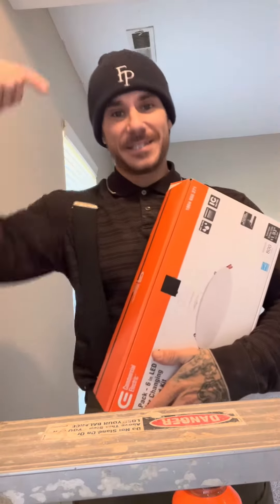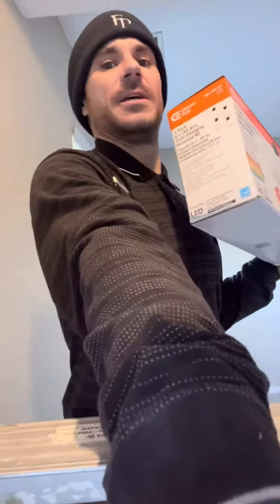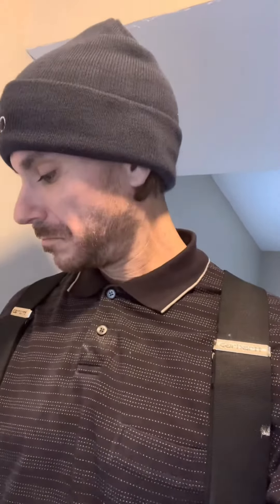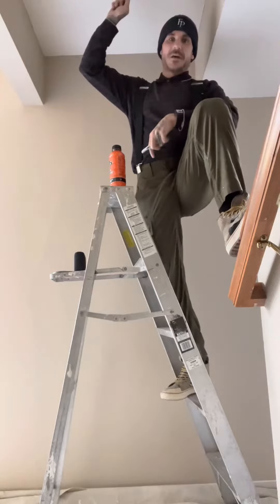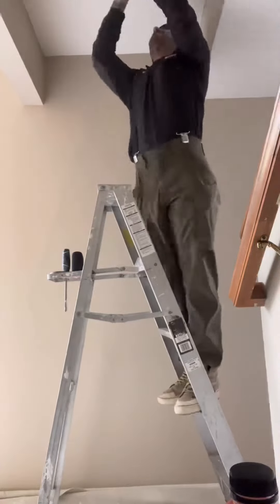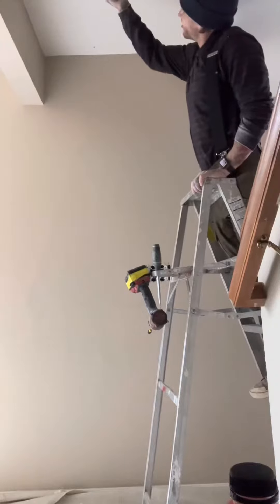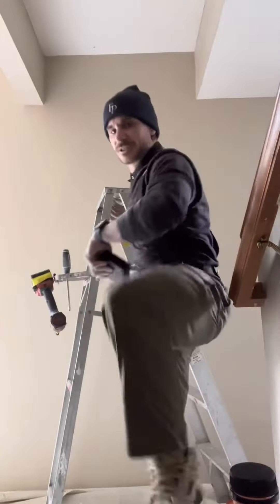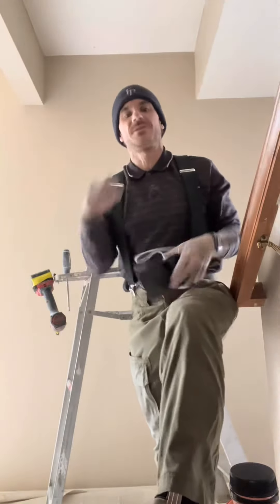Updating ceiling lights.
I teach you how to change out that old raggedy lighting for clean crispy led lights. The good thing is led lasts a good long time and usually you can change the warmth or coolness of the led.